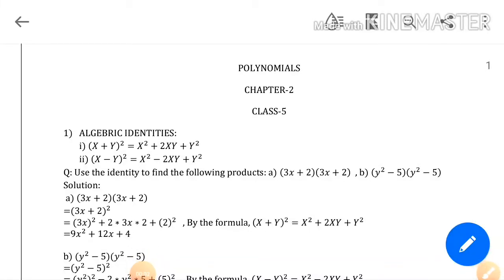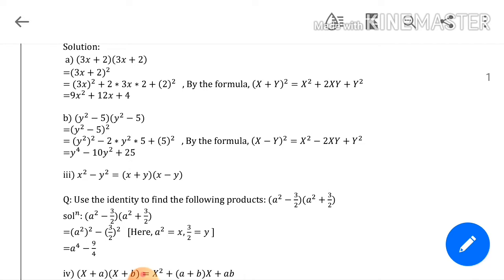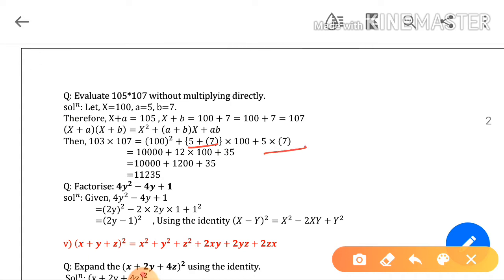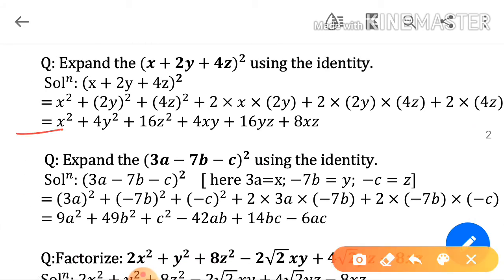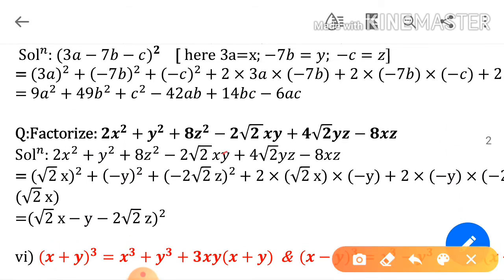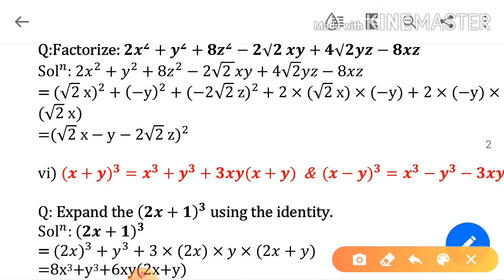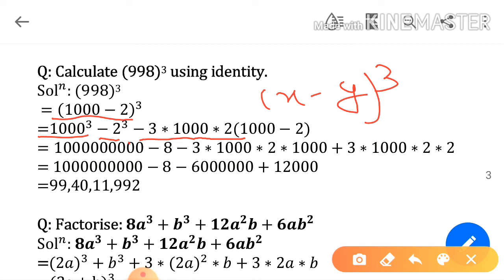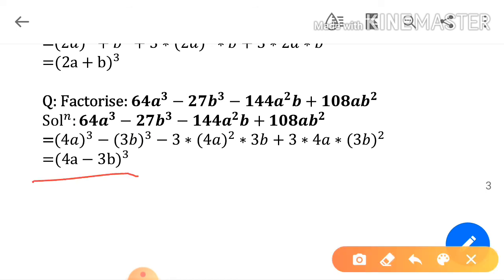POLYNOMIALS||CLASS 9|| NCERT||LECTURE 5